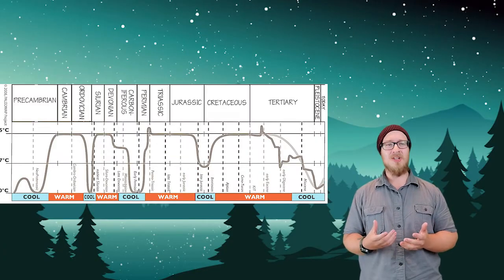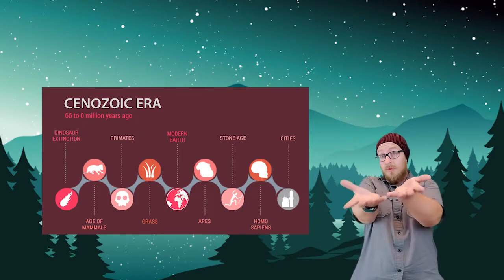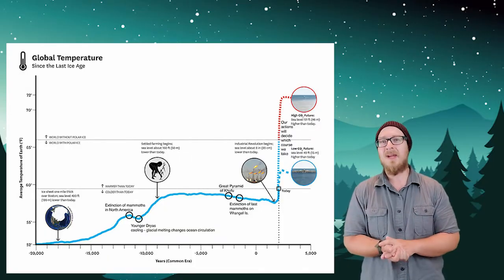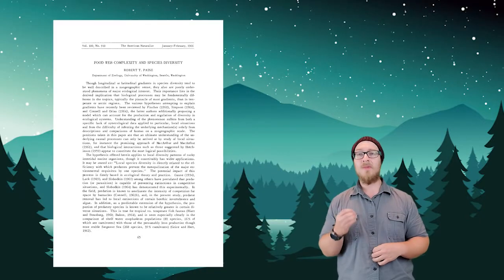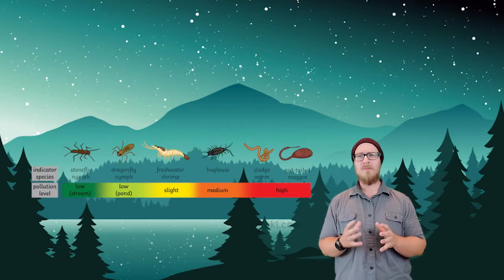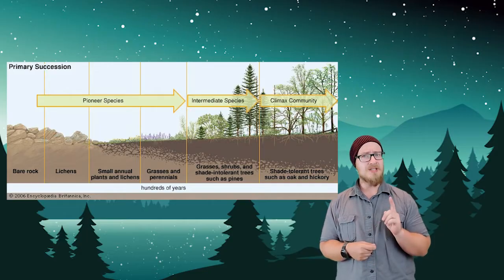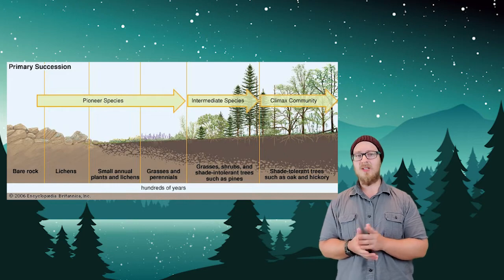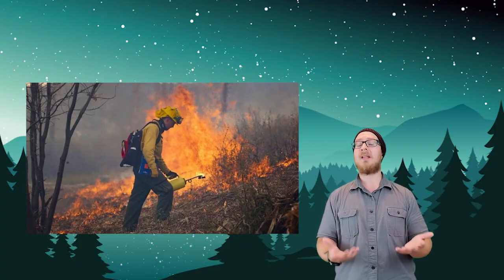Video 5: Natural Changes in Biodiversity (APES Unit 2: Living World - Biodiversity)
This video wraps up the EKs from 2.1 that the previous video didn't touch on. This is also covers topics 2.5 and 2.7. This video wraps-up Unit 2: Biodiversity.